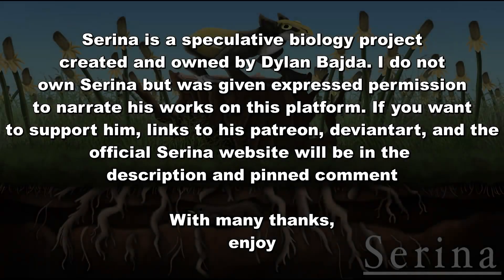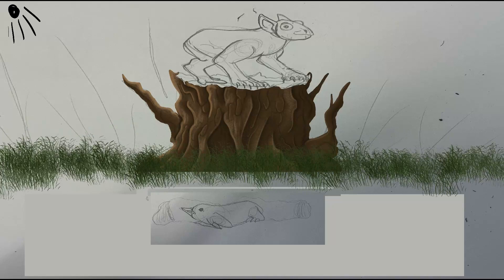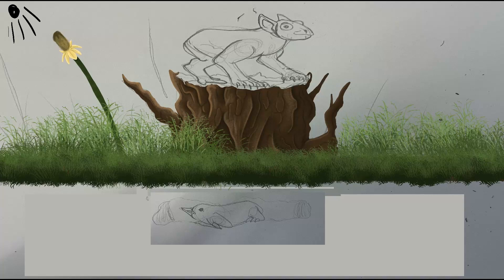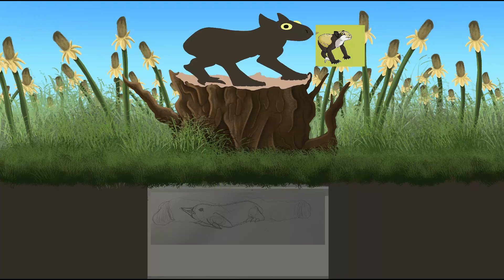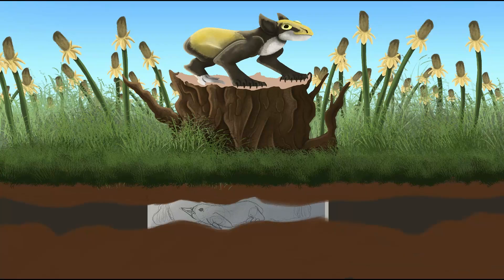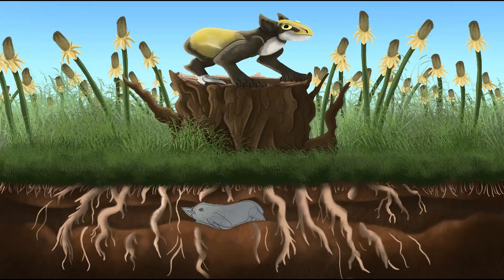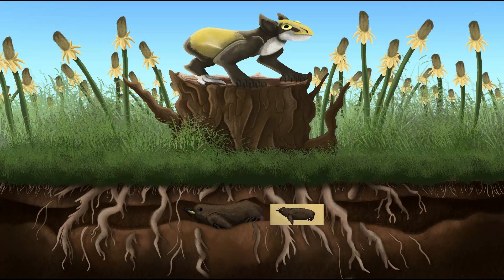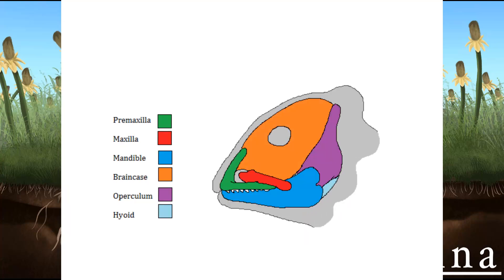The Epic of Serina, chapter 35 (Tribbets and Bumblets)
Serina is an ongoing, chronological world-building exercise and speculative evolution project that explores the natural history of a fictional terraformed moon, two thirds the size of Earth and orbiting a large gas giant in the habitable zone of an alternate solar system, populated by only a handful of organisms including grasses, sunflowers, ants, crickets, guppies, and -  most notably of all - a single land vertebrate: the domestic canary. Our journey to this strange world will take us from the very beginning and then progress steadily along though the eons as the world's newly introduced life adapts to and evolves to suit its strange, new and ever-changing environment.